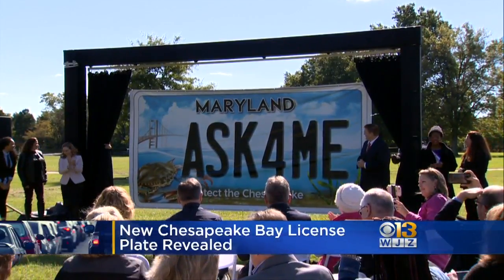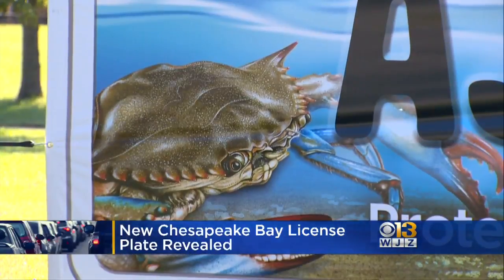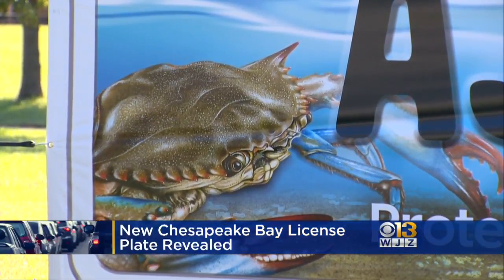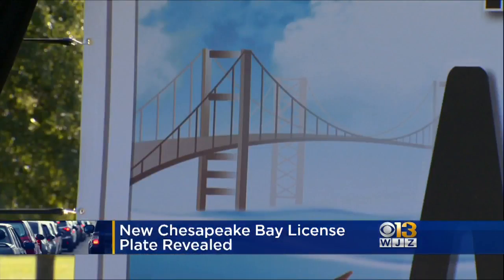New Md. License Plates Benefit The Chesapeake Bay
A new Chesapeake Bay license plate was revealed Thursday. Drivers can purchase Treasure the Chesapeake plates for $20.